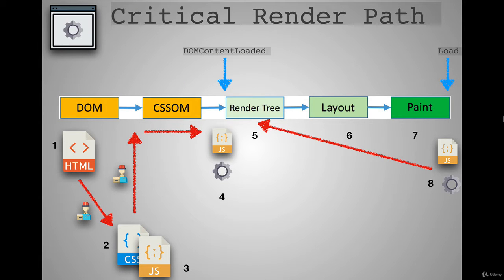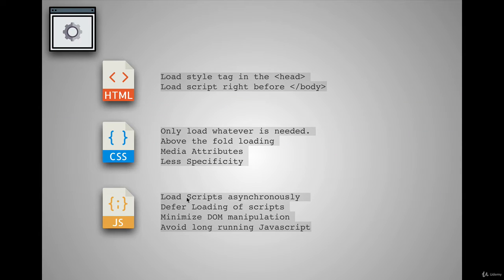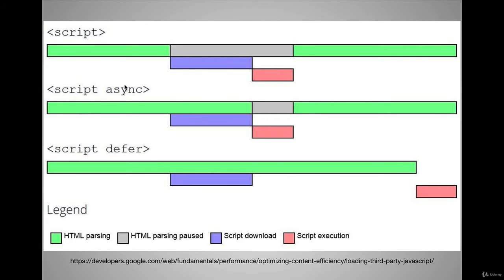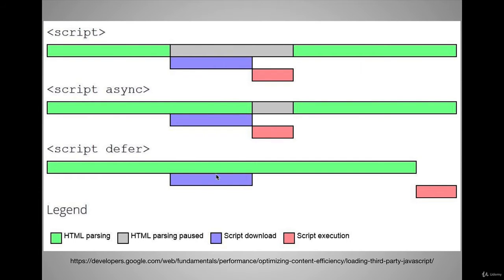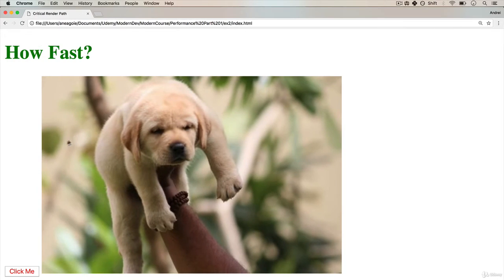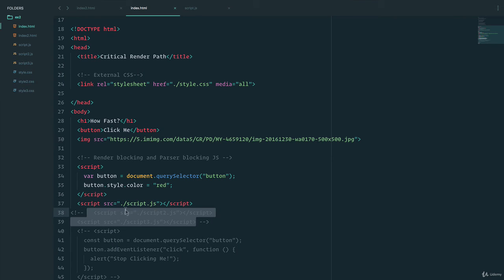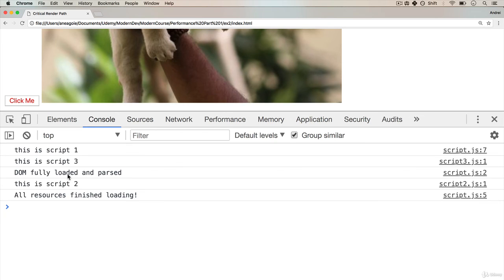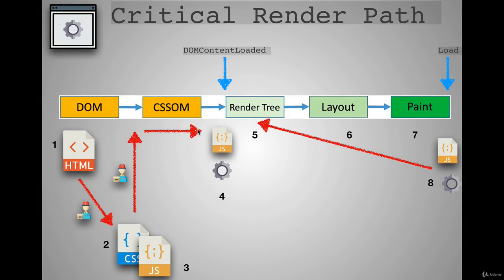3. Performance Part 1 (14-18)(4)